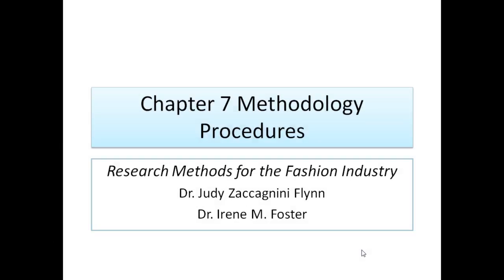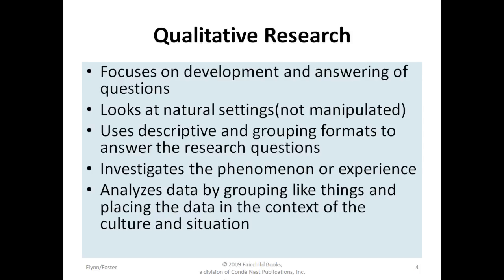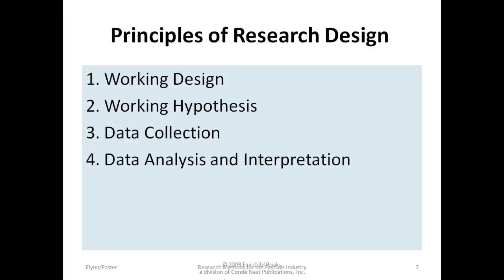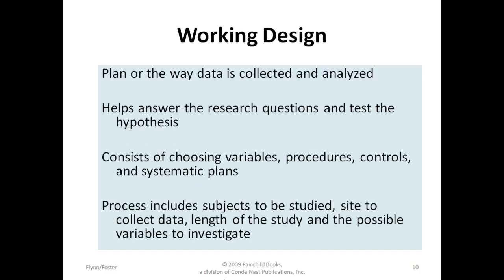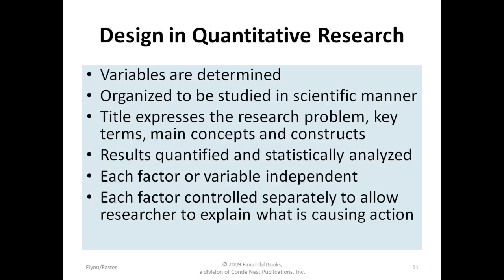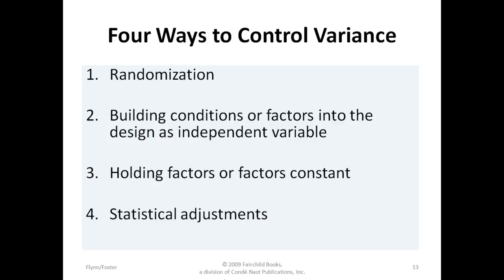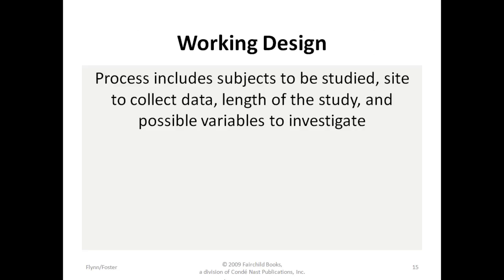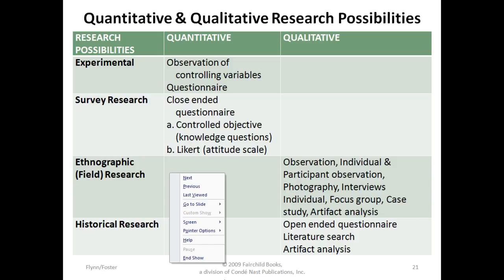ch 7 spring '14